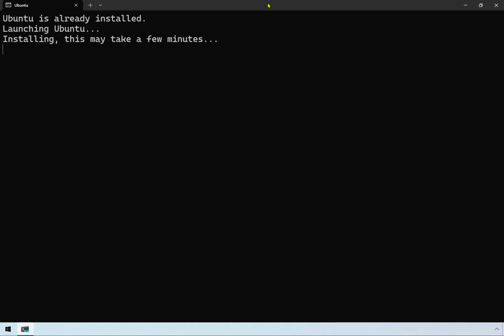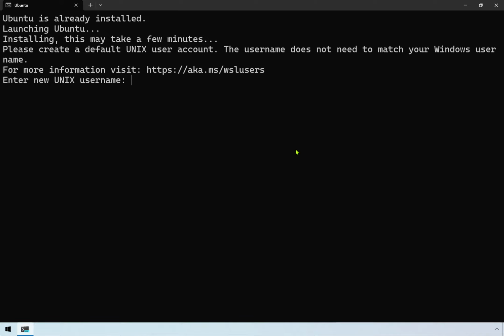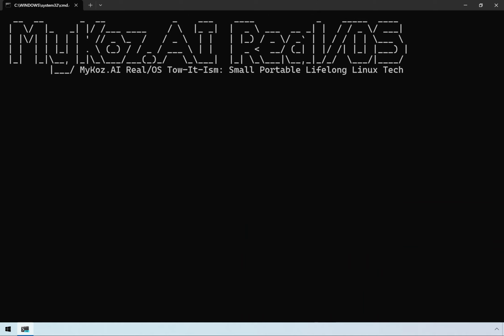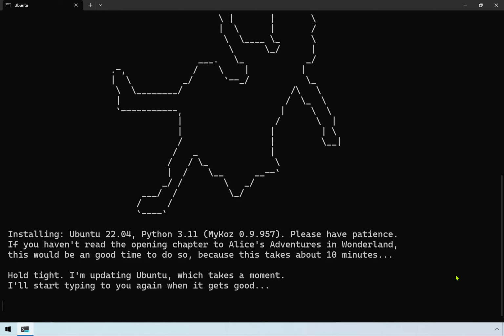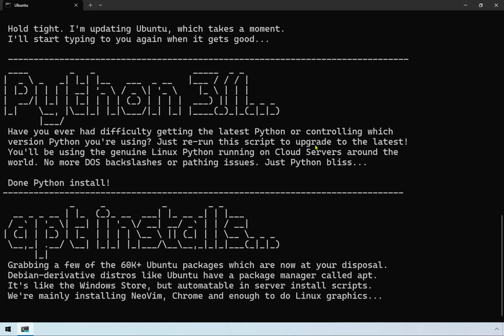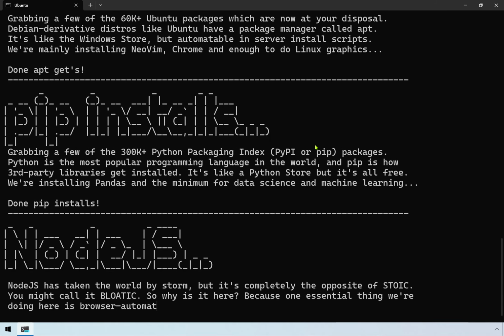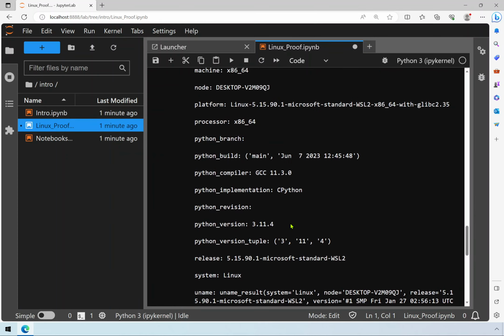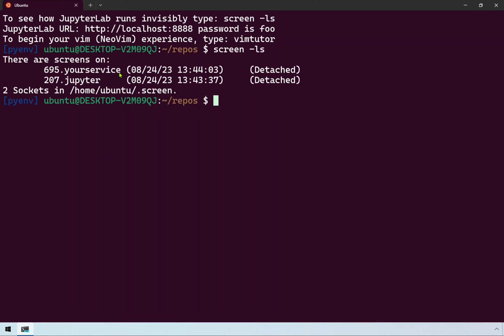Install Linux Jupyter Notebook on Windows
Use the friendly Python data science environment Python Notebooks to ease your transition to future-proofing yourself with Linux. This is the creative approach of installing JupyterLab Linux-side under the Windows Subsystem for Linux (WSL 2) to start acting as a bridge to Linux. Keep all your code ready for the Cloud and limitless other uses.